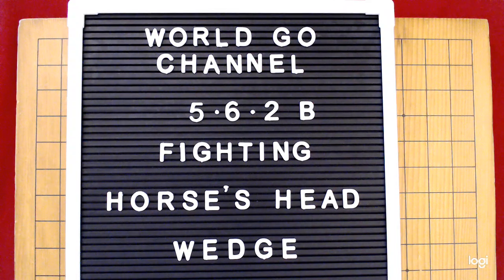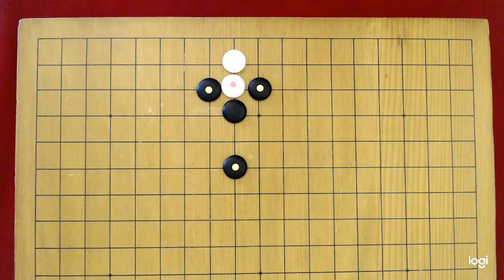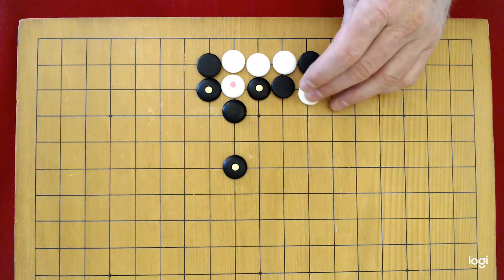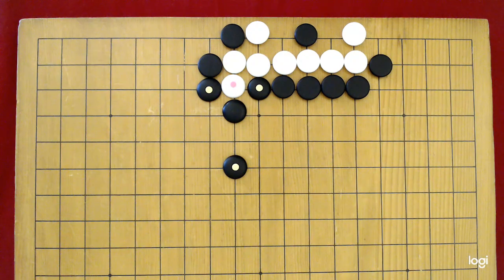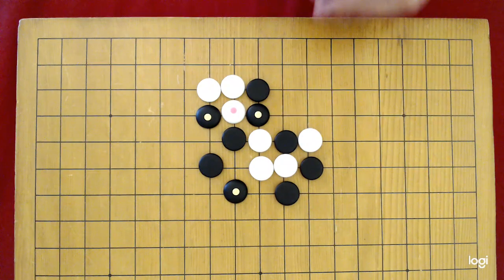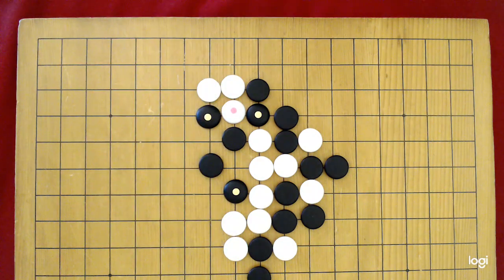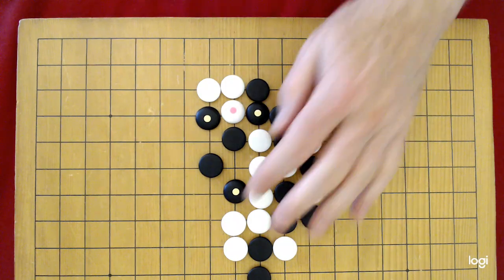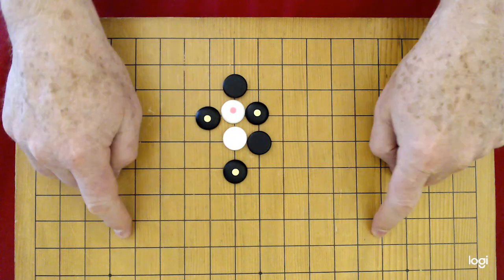WGC - Horse's Head - Wedge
Horse's Head - Wedge